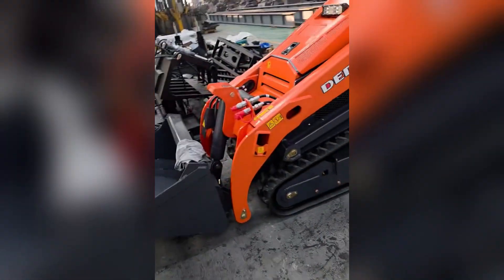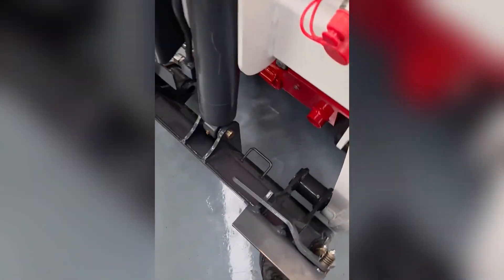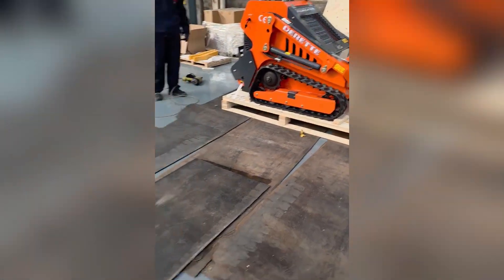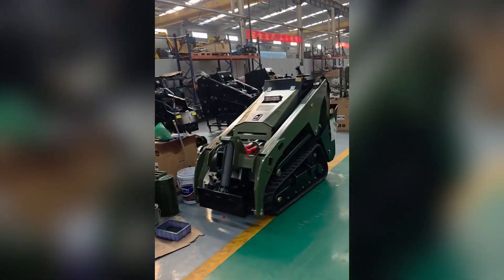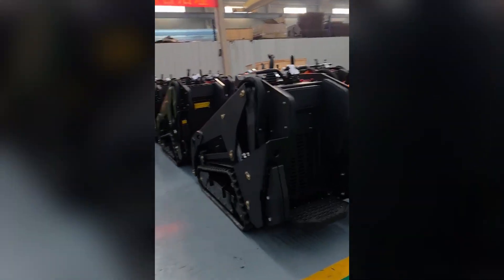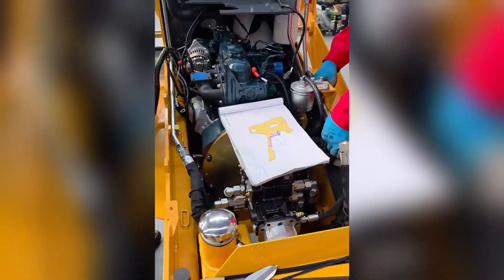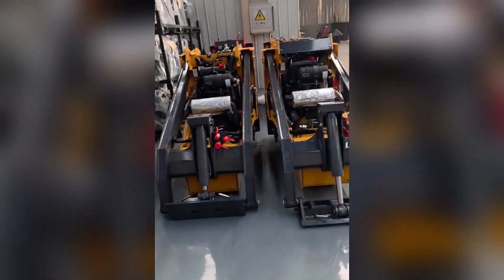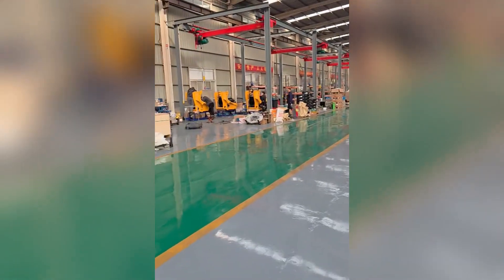Make Bobcat Plates & Upgrading XC1100 Hydraulics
We can make the Bobcat attachment plate. We currently have a stock of over 1,000 Kubota engines, and today our XC1100 was fitted with a hydraulic conversion adapter with pressure relief.